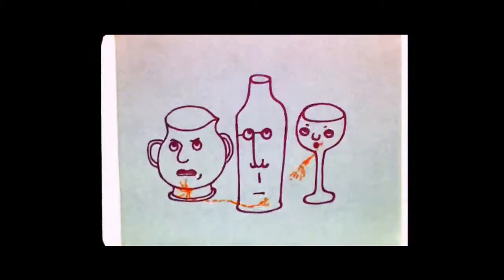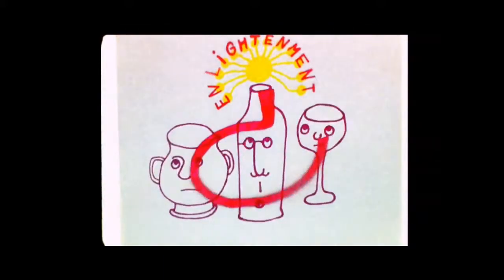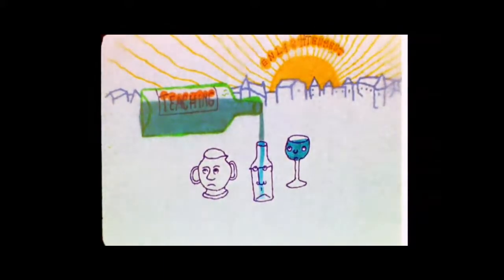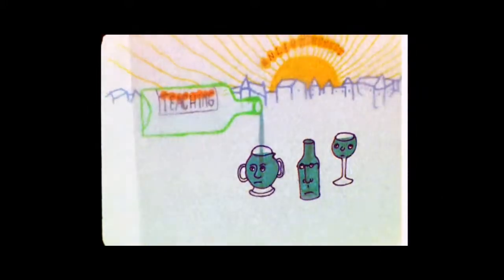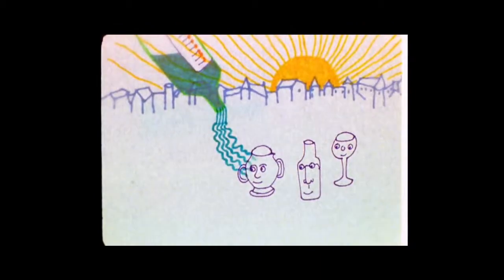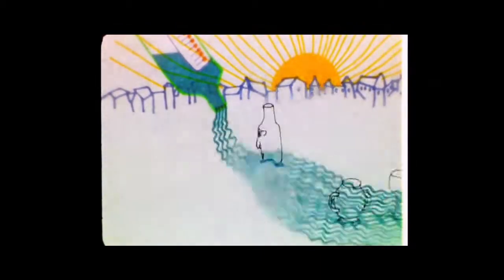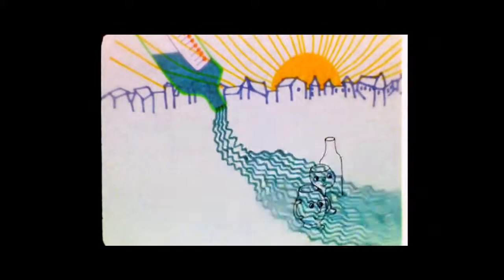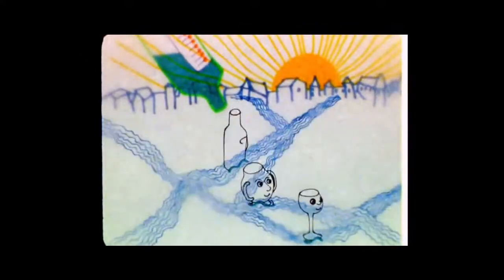CHOMSKY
Animated conversation of Noam Chomsky talking with Director and animator Michel Gondry.